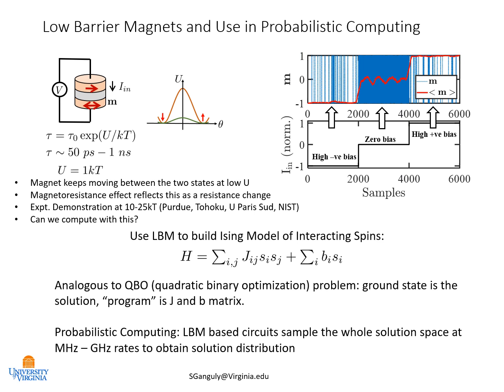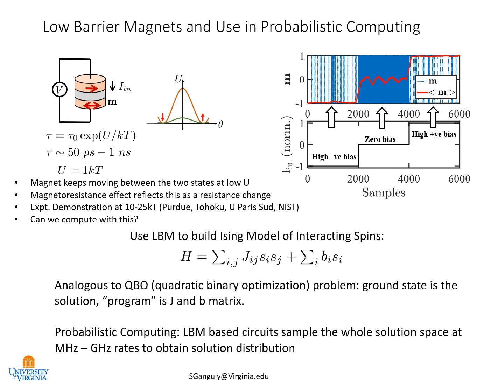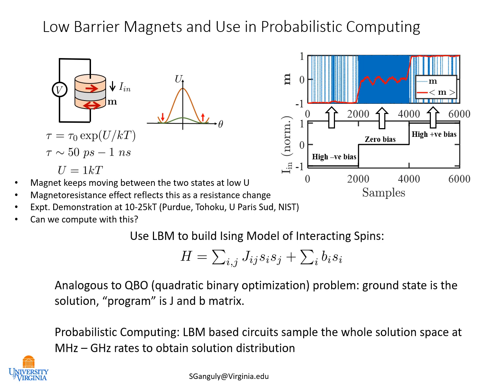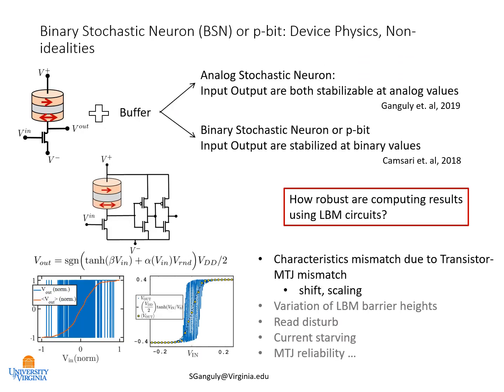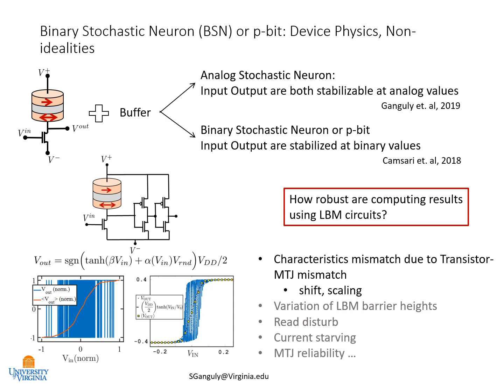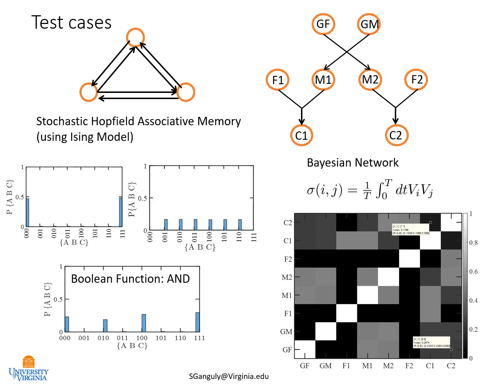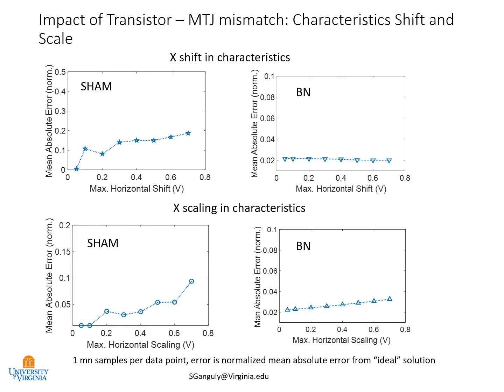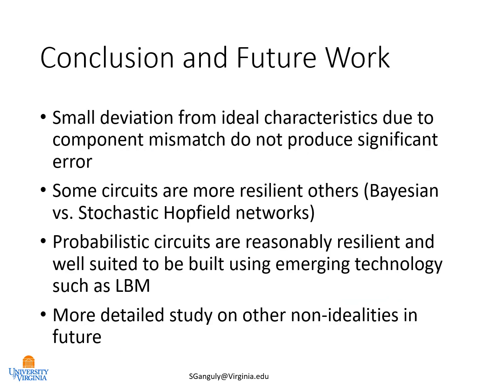Impact of Non-Idealities on Computational Networks built from Low Energy-Barrier Magnets - APS 2021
APS poster talk on Impact of Non-Idealities on Computational Networks built from Low Energy-Barrier Magnet based Stochastic Neuron